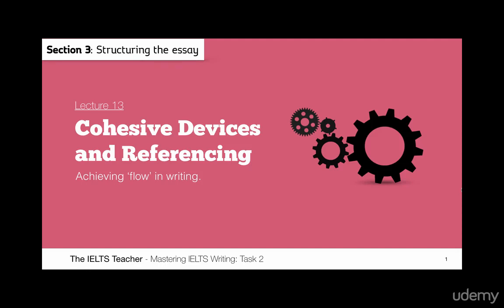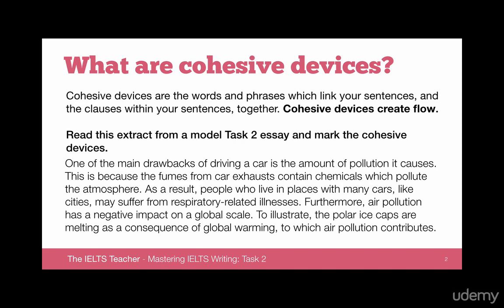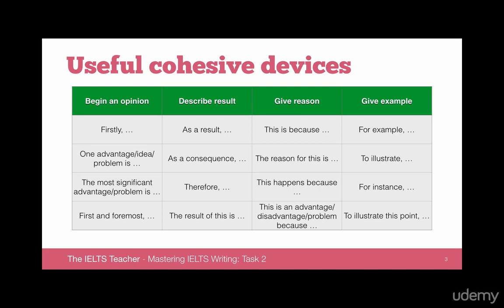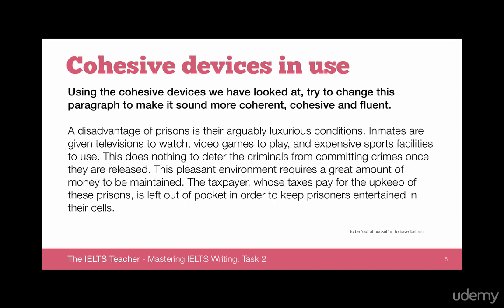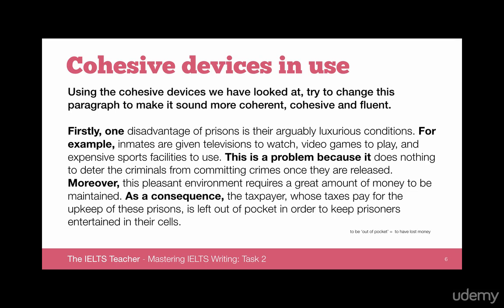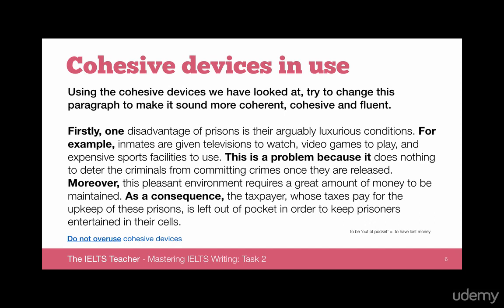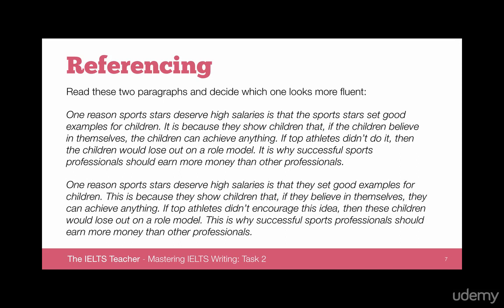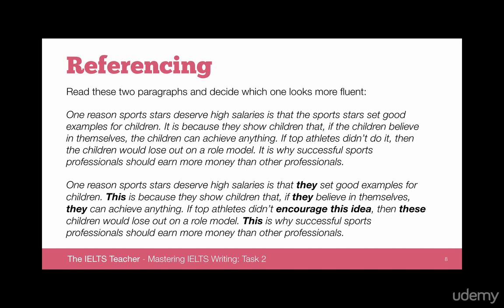13 IELTS Writing Task 2 Achieve Band 7+ in 5 Hours